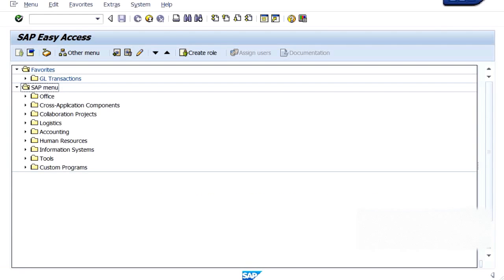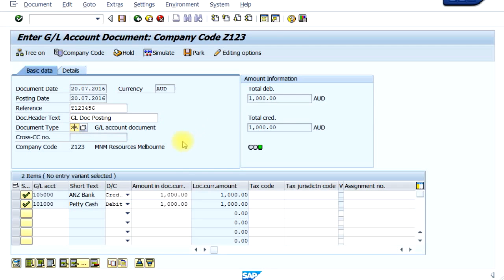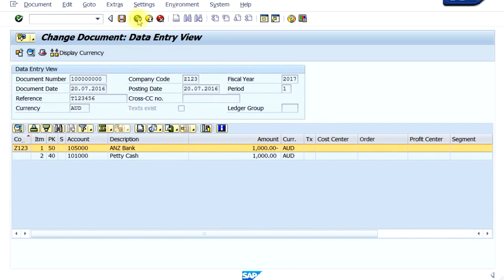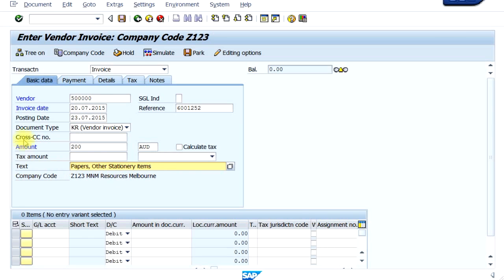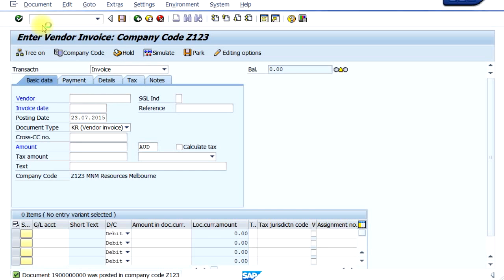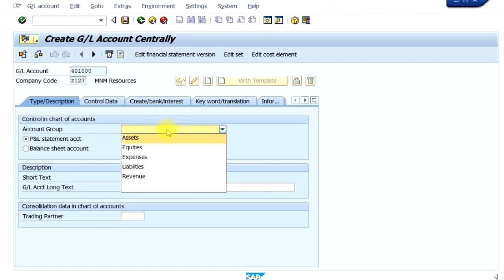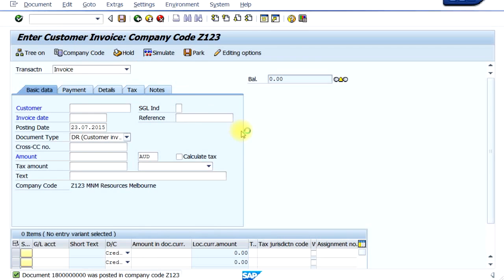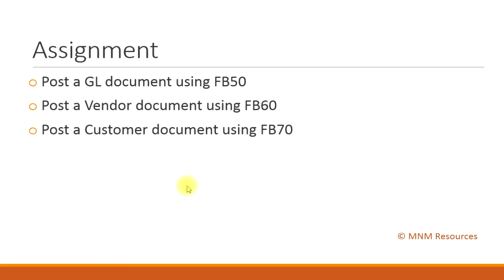SAP FICO Training - Document Control3-Document Posting (Video 11)